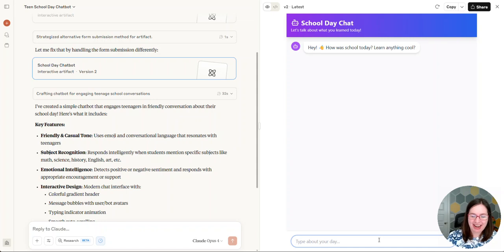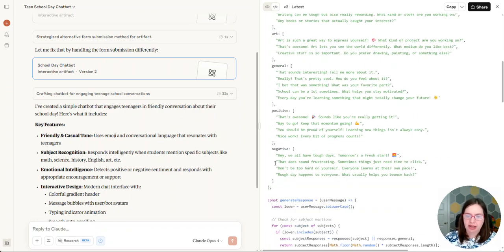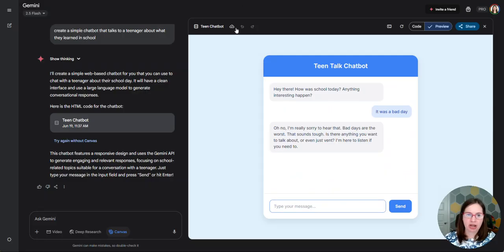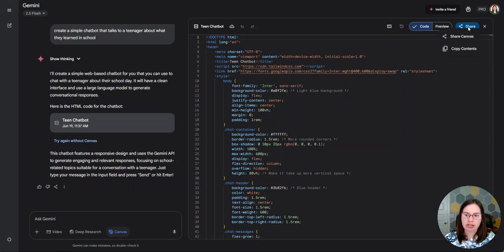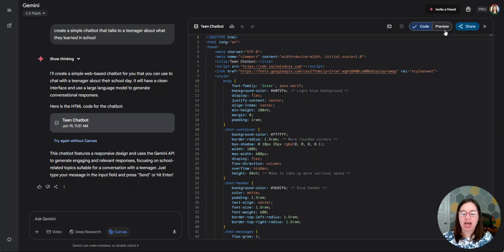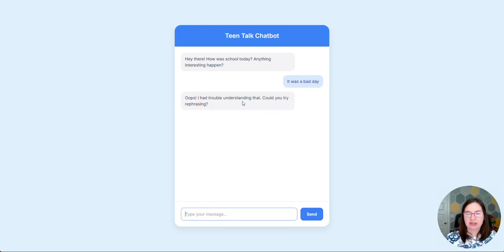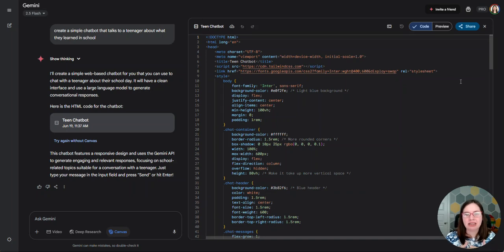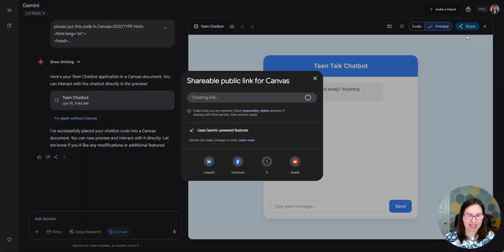Creating and Sharing AI Apps with Generative AI Features